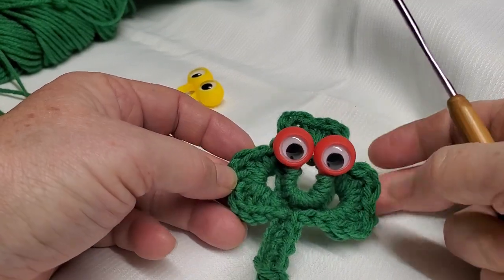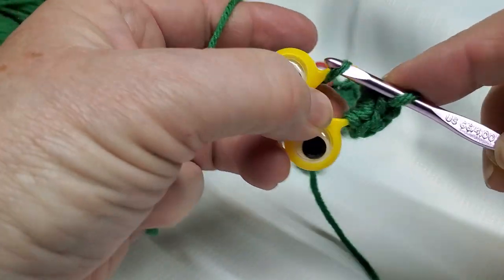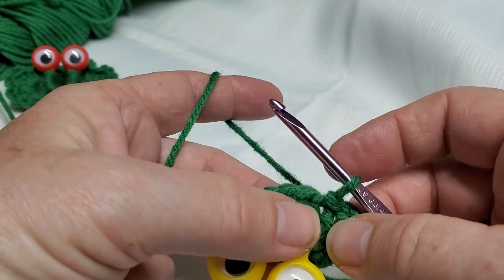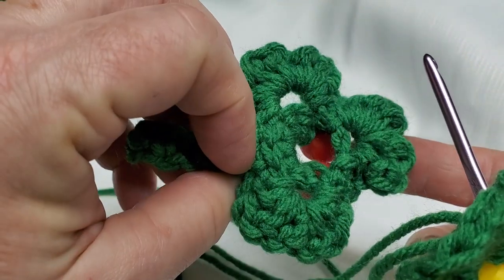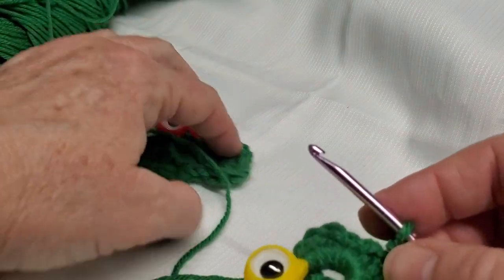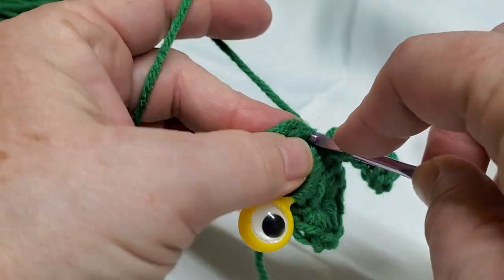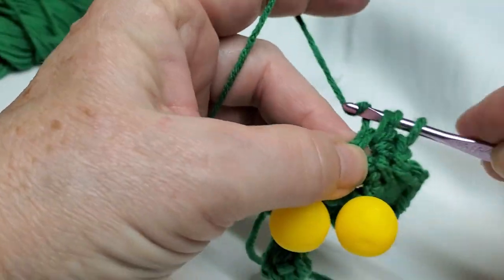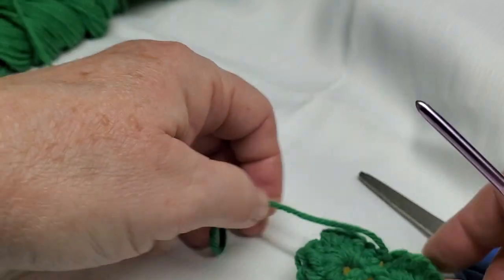Crochet shamrock with finger puppet eyes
This is a shamrock pin that I am making for my granddaughters kindergarten class this year. a safety pin will be added later or you can add a magnet.
items needed: 5 yards green #4 yarn, 1 googly eye finger puppet, G or H crochet hook. scissors.
These take only 5 minutes to crochet once you understand the pattern.